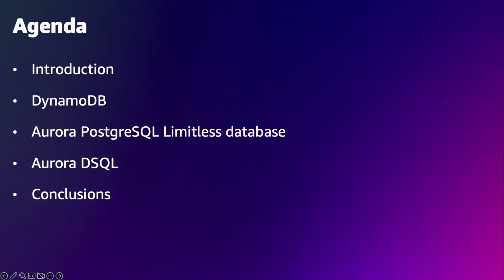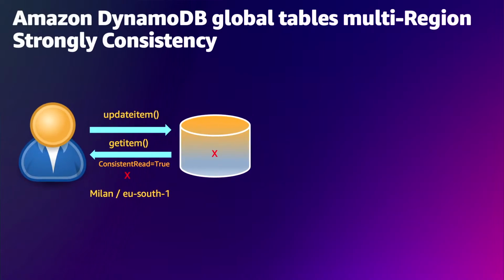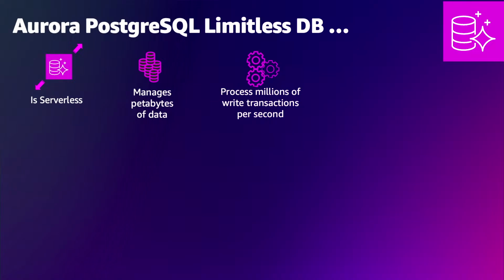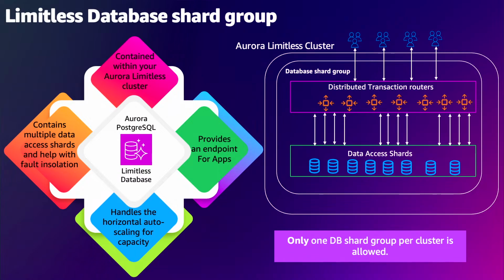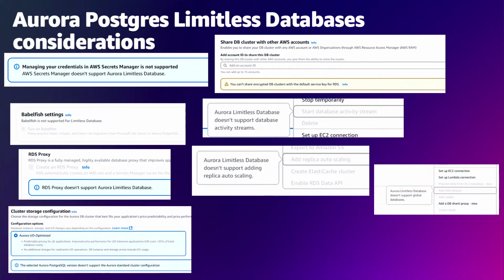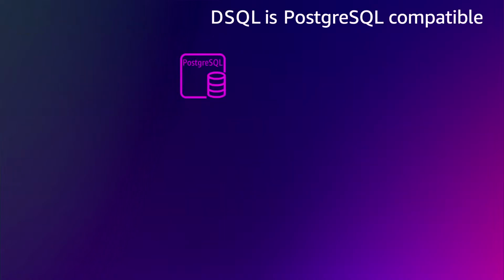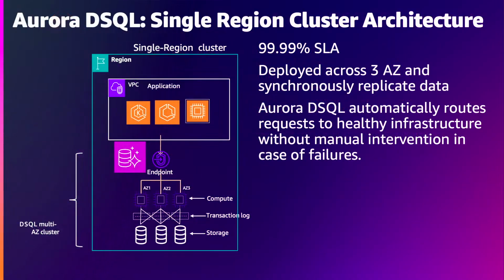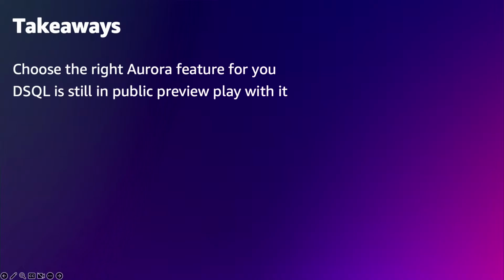Global Databases Evolution - Architecting with Aurora Limitless, DSQL, DynamoDB Global Tables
Irine Kokilashvili & Kenneth Attard
AWS Community Day Italy 2025